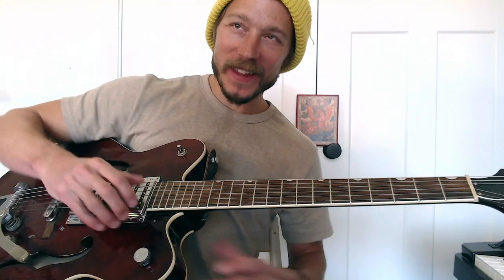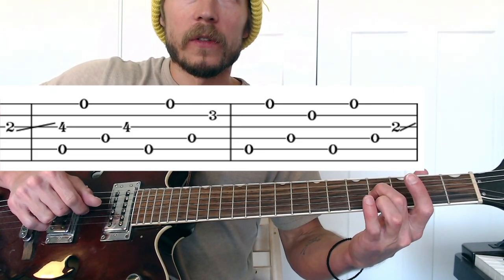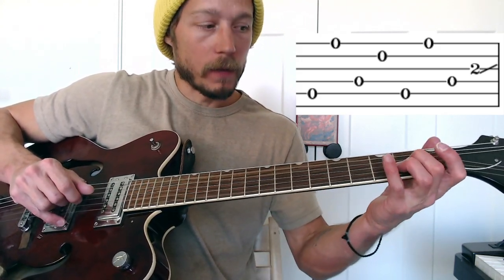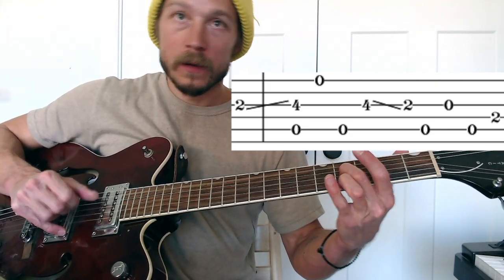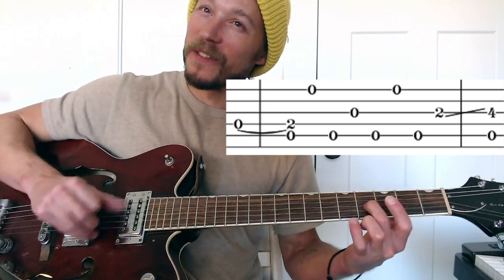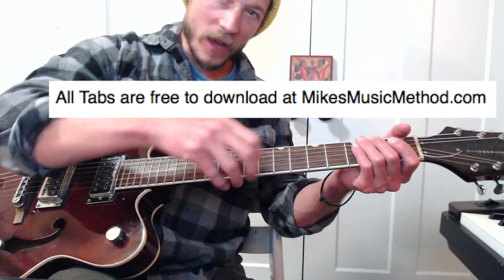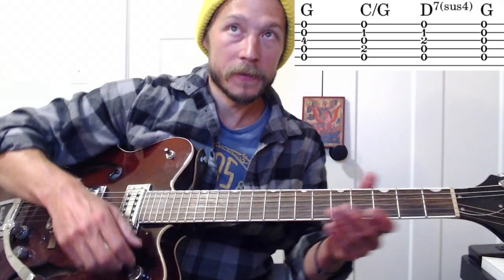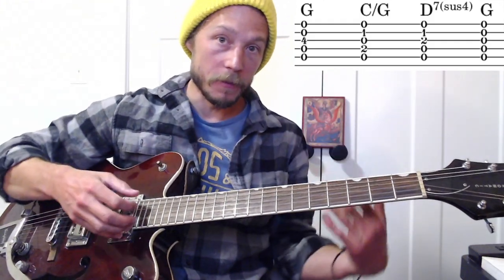I Was Young When I Left Home - Guitar Tutorial w/ TAB - Bob Dylan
Passcode: Townes

My Guitar Models:
Gretsch G5122
Takemine C132-S

TIMESTAMP
00:54 Song Talk
3:22 open G TUNING
4:26 m1-2(measure)
6:24 m3
8:14 m1-3 together
9:00 m4
9:58 Consider the Value for Value model! Donation Pitch
11:22 m5
14:47 m6-7
16:14 m8-9
18:19 m10
19:49 m11-12
21:04 COMPLETE run throughs of intro m1-12
23:49 Discussing the VERSE. I dont play through all the measures, but give you a more practical way to learn it and play through it.
29:20 Slow Run throughs of the VERSE with vocals